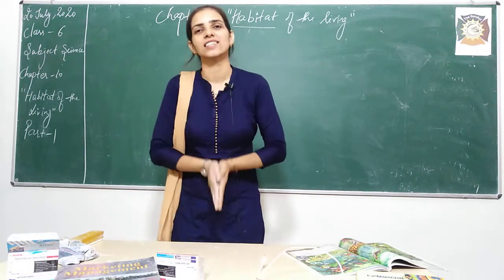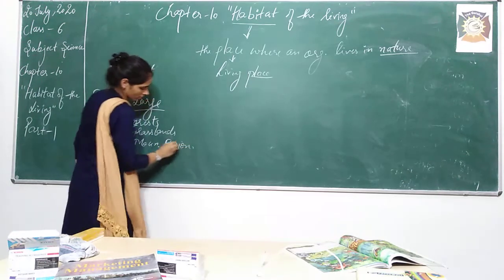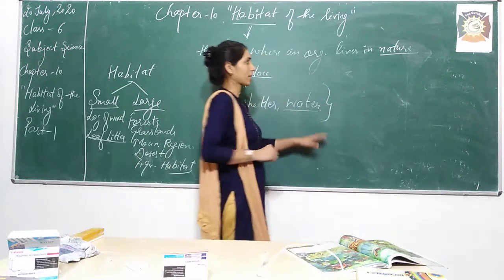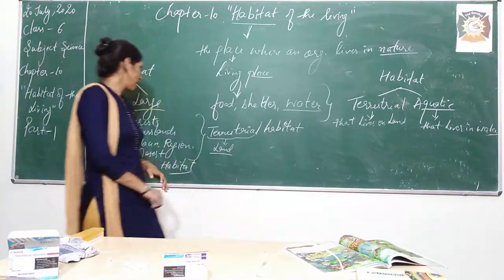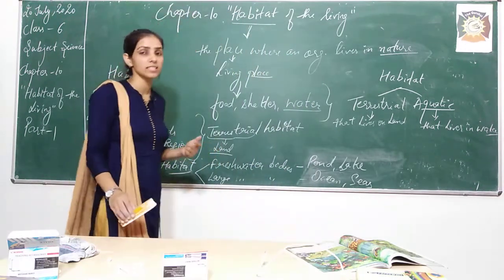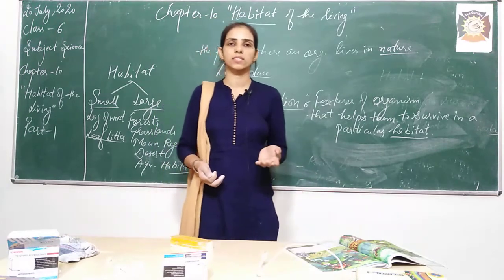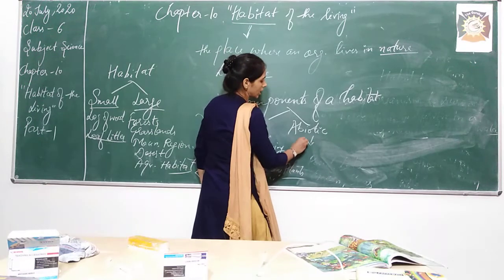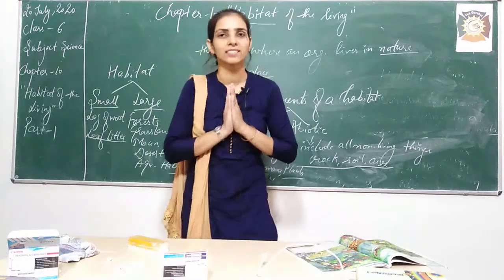CLASS 6 SCIENCE CH 10 HABITAT OF THE LIVING PART1 MAMTA MAM